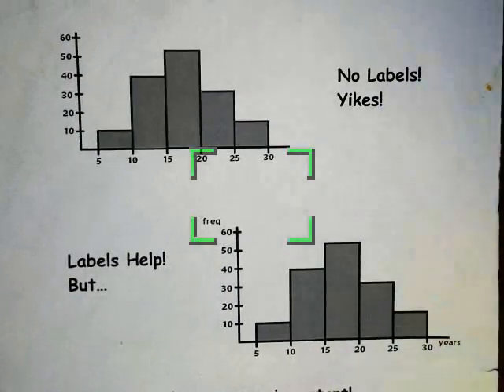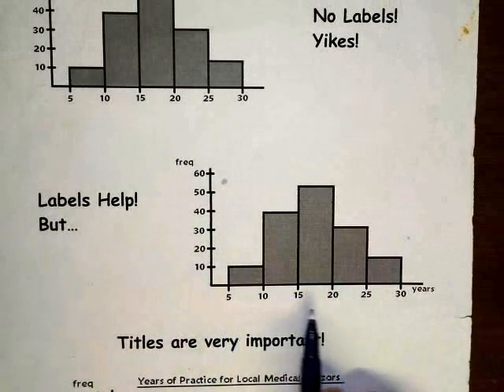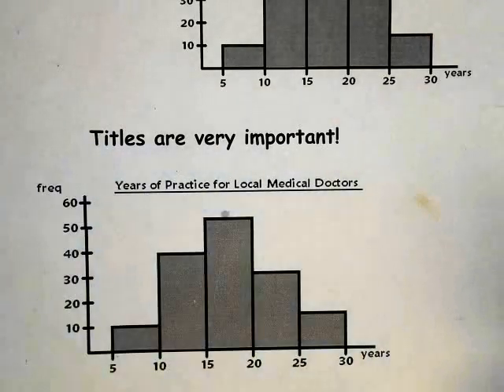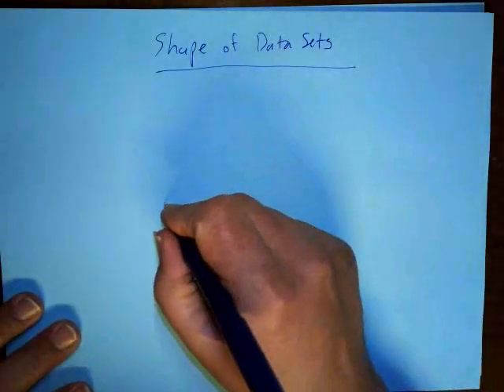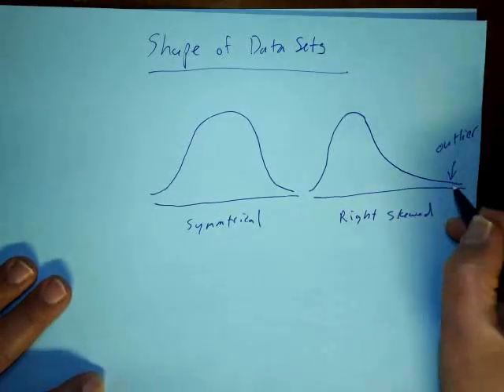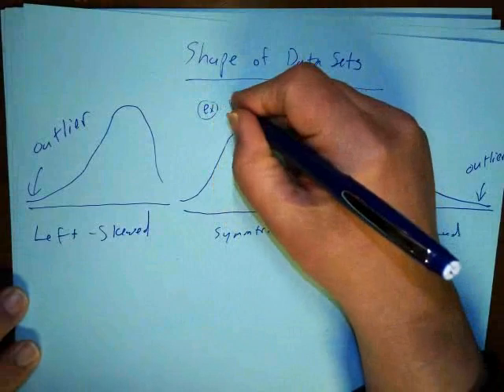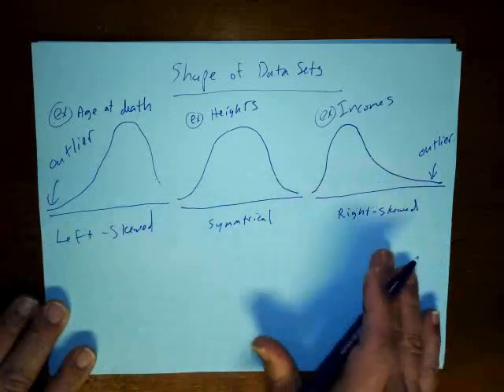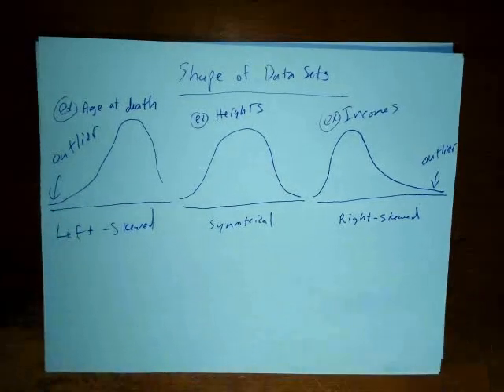MLA Statistics - Lables, Titles, and Shapes of Data